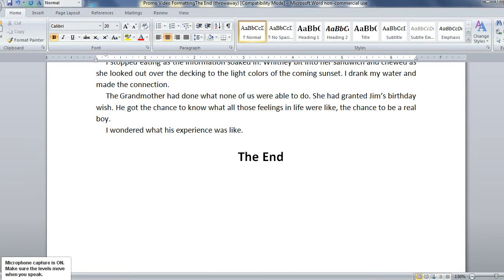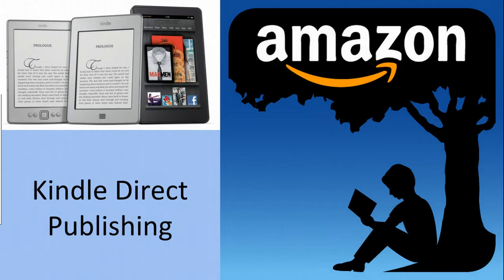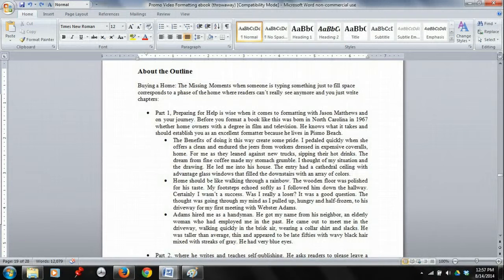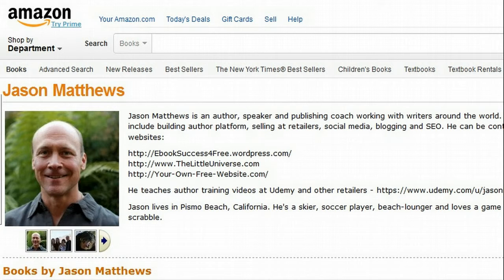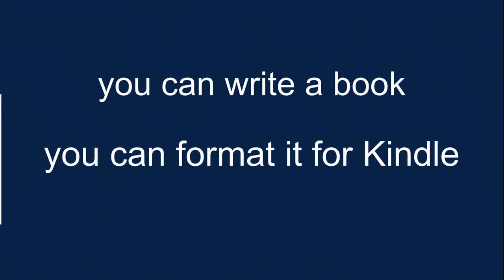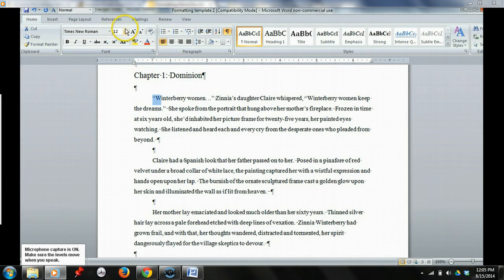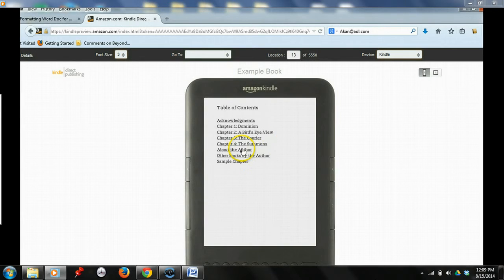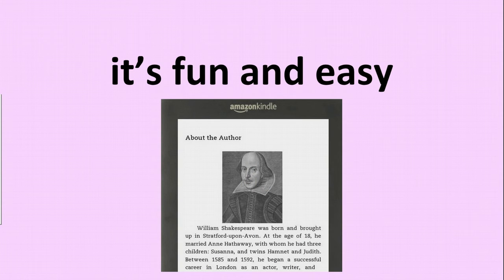Formatting Word Doc to Amazon Kindle Udemy Course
You're an author; that's a major accomplishment. Writing a book is much harder than formatting it for Kindle. There's no need to hire out. Your written words are ready to become ebooks for all kinds of reading devices, and you can do it.
Microsoft Word documents (.doc and .docx) can easily be formatted for Amazon Kindle ebooks. Amazon designed its self-publishing platform to receive MS Word because it’s the world’s most popular writing program.
Most authors pay others for this, but it’s much wiser to do it yourself. When you format your own documents:
• you save time
• you save money
• you can make changes whenever you want
• you can get creative with your books
• you make the reader's experience so much better
This course is a step by step tutorial that shows how to format each section of your book from the Title page to the Table of Contents to the About the Author page and more. Inserting images, hyperlinks, layout, everything a reader expects in an ebook. It's just over an hour of detailed instruction working with an actual MS Word document and uploading it to Amazon's Preview Mode, something you'll be doing with your own books.
The course is 17 easy-to-follow lectures from 2 to 5 minutes in length. It's taught by Jason Matthews, author, speaker and publishing coach. He’s helped thousands of writers around the world with their publishing needs.
In just over an hour, you'll be able to professionally format your ebook and give readers something they can really enjoy.